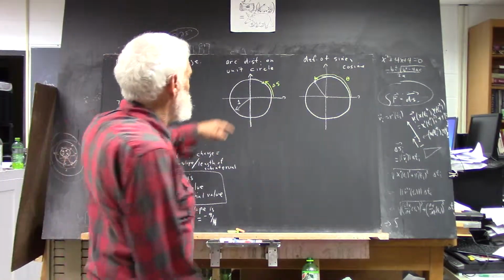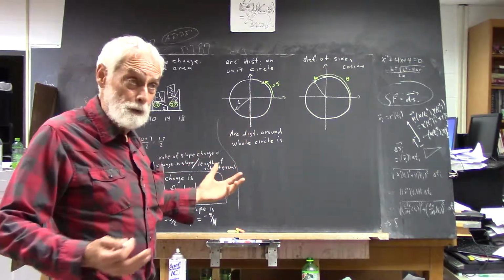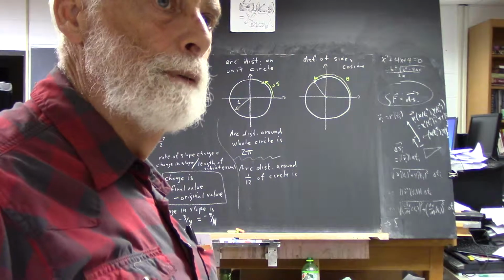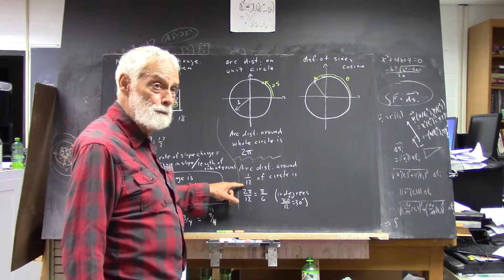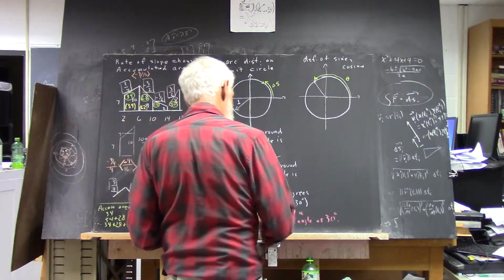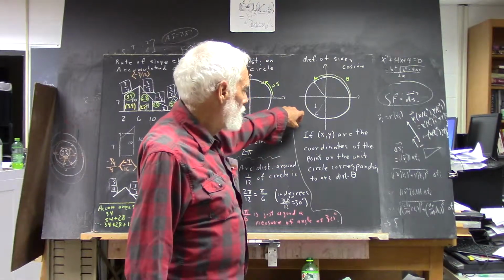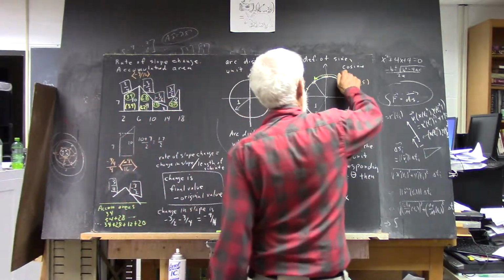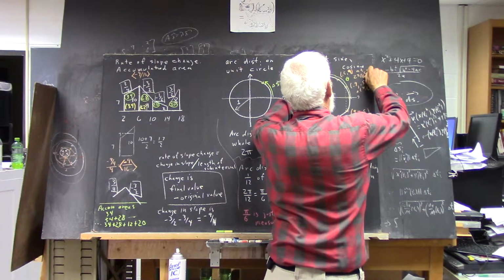dagov 4193 arc distances on unit circle definition of sine and cosine functions